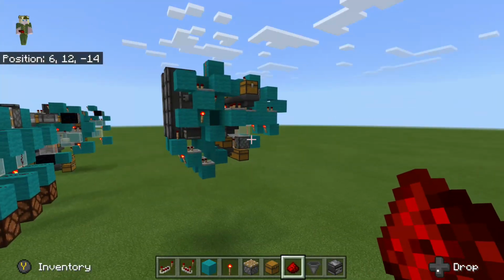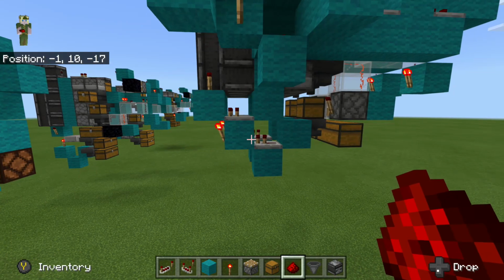PSA! Categorizer Issues -_-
Guys, there's a chance of the categorizer "breaking" if it's built mirrored, on a chunk border, etc., etc.

You can correct it by slowing down the dropper elevator... sigh.

Also, thanks to Gizmo for the insight of moving the chest!